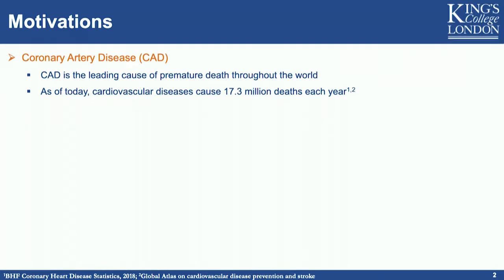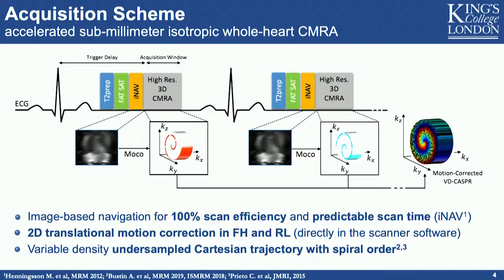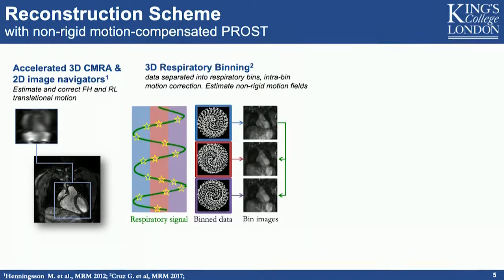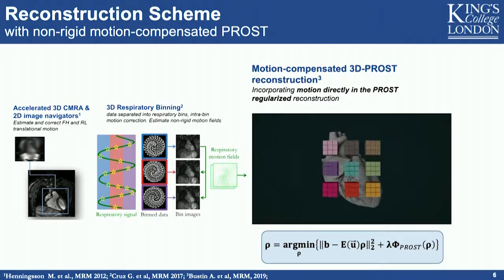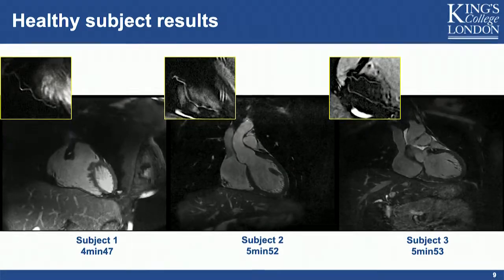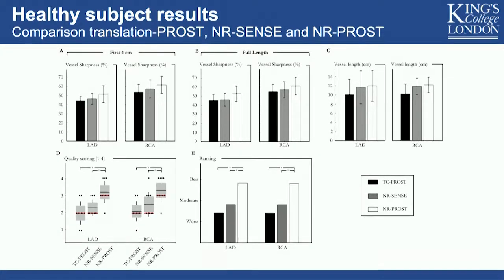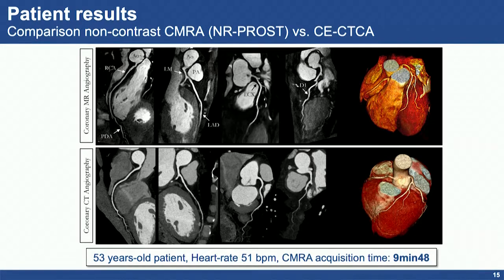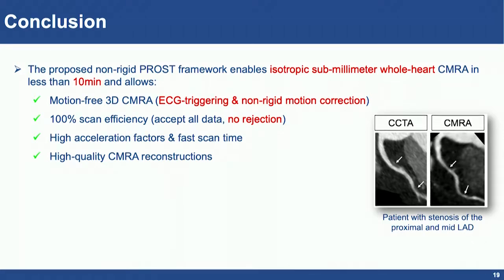SMRA 79 Aurélien Bustin